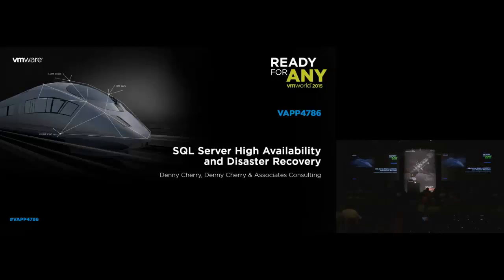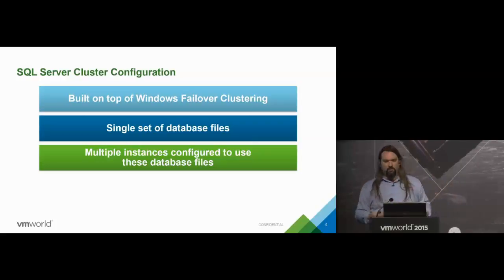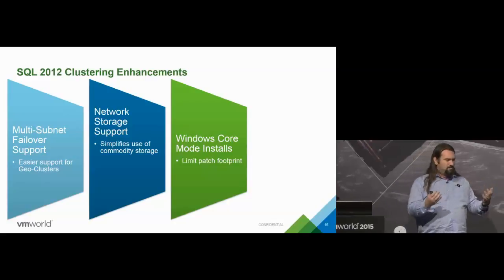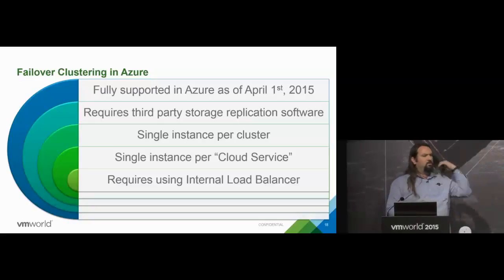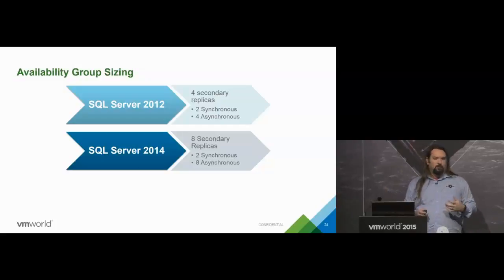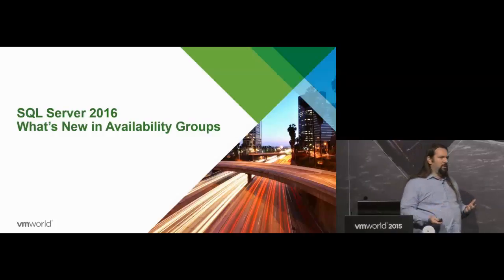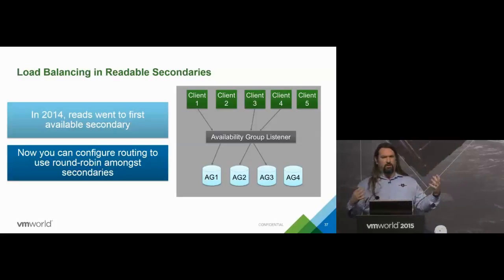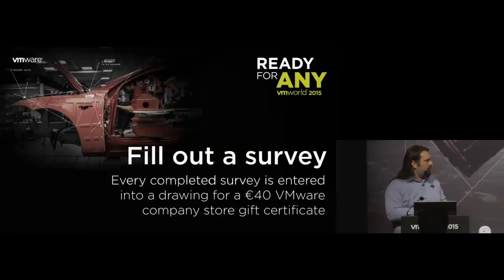VMworld 2015 Europe: VAPP4786 - SQL Server 2014 High Availability and Disaster Recovery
In this session we will look at options which are available to the administrator of a Microsoft SQL Server 2014 database server so that the system can provide the 99.99% or higher uptime which customers demand.  These options will include Failover Cluster Instances, as well as AlwaysOn Availability Groups within a single site, stretching across multiple sites, as well as stretching into the Windows Azure public cloud.  We'll learn when we want to use each technique, how to decide which option to implement, and how to implement these solutions.